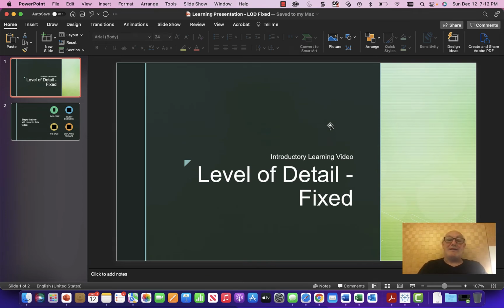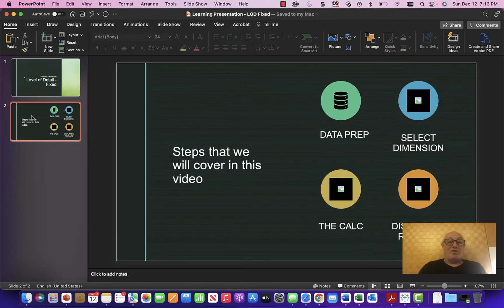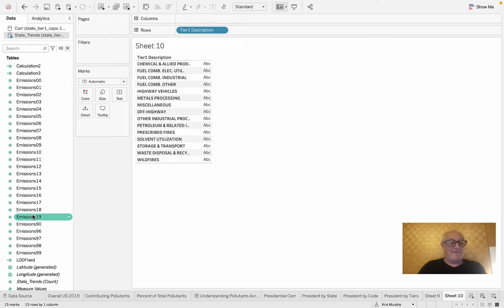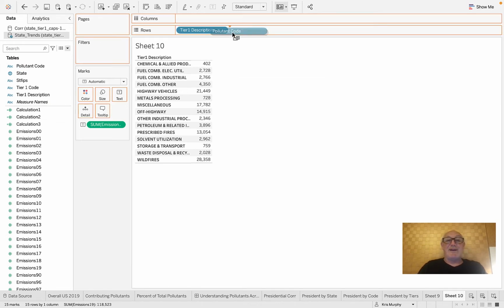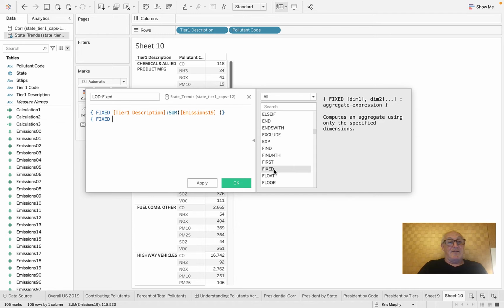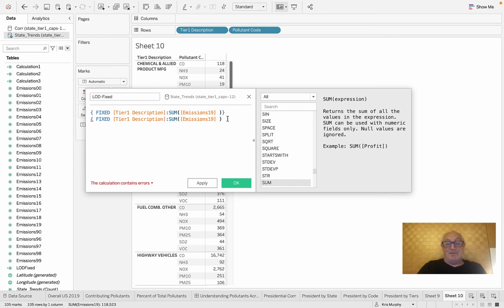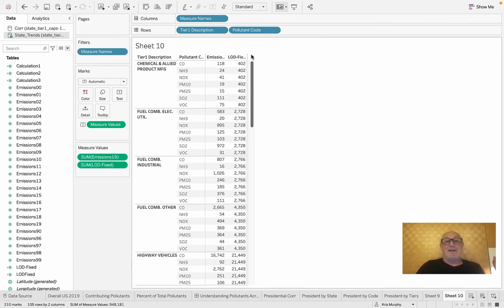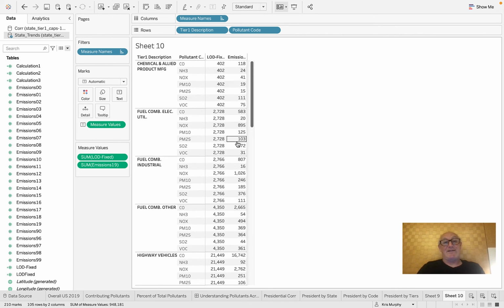Tableau - Level-Of-Detail (LOD) Fixed in Less than 5-Minutes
In this video we explore the LOD Fixed calculation in Tableau. We specifically explore the FIXED LOD calculation. While the Exclude and Include also follow the same stntax we only focus on the FIXED.

Sample LOD syntax form video:
{ FIXED [Tier1 Description]:SUM([Emissions19] )}
-- Note bracket types and colon.